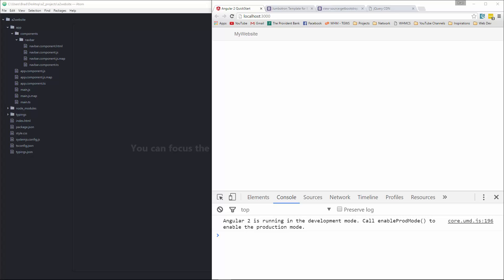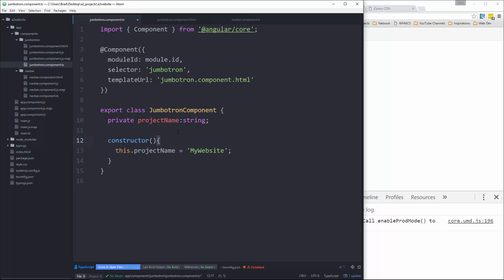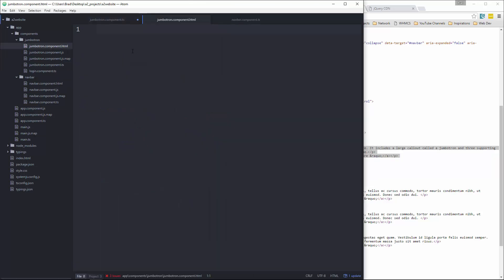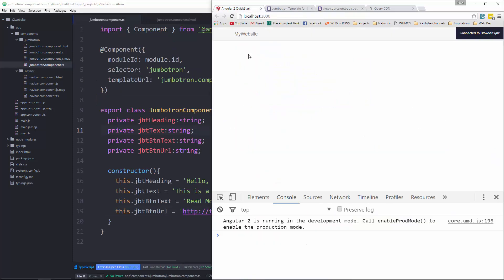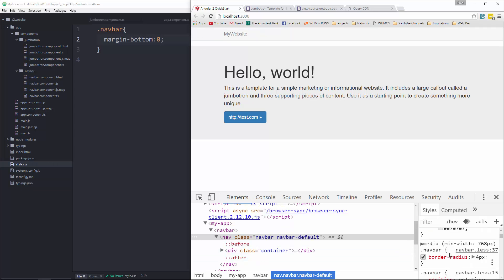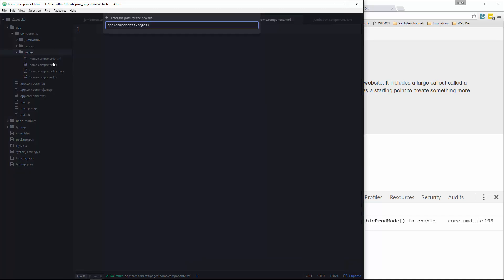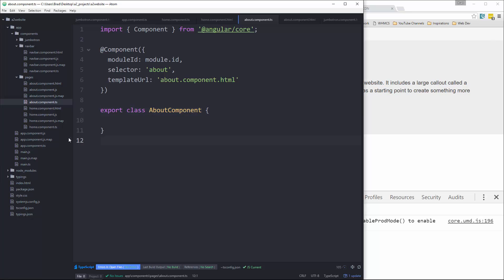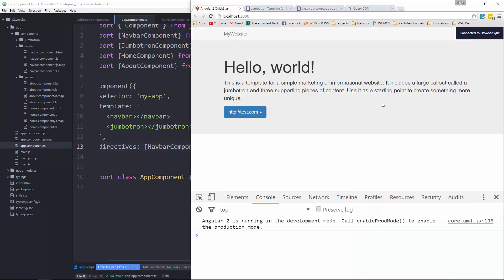Learn How to Build Simple Website With Angular2 | Part 4 | Eduonix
In our previous video lecture we learn about nav bar component using angular 2, now we are going to start Jumbotron and page component in Angular2.